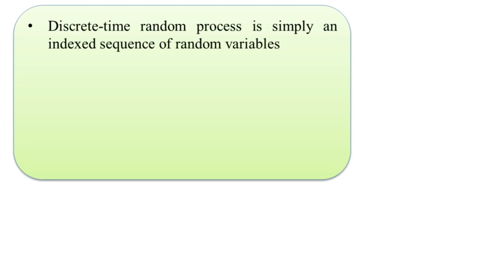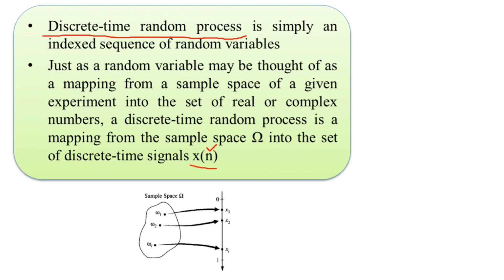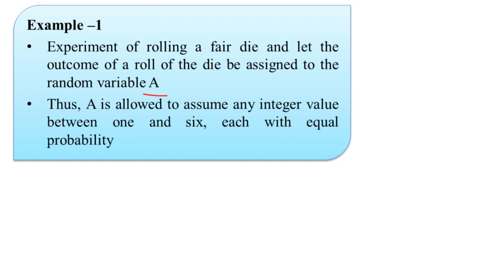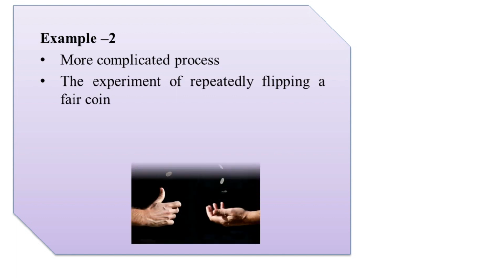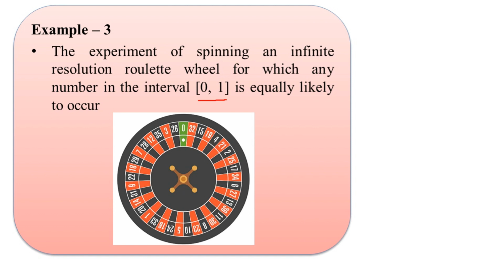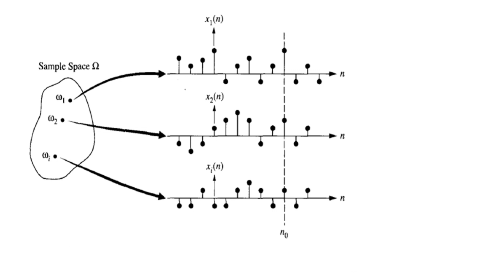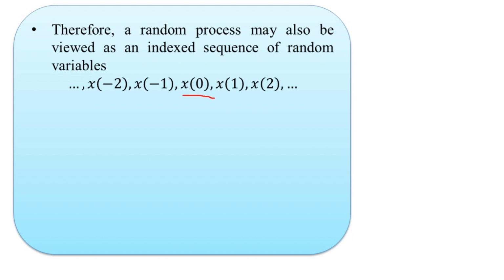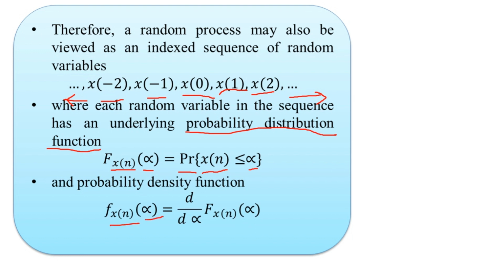What are Random Processes? | Random Signal Processing | Digital Signal Processing